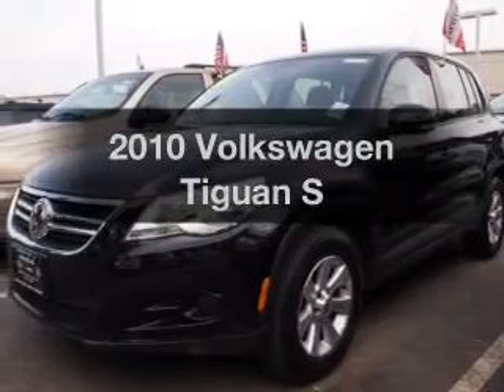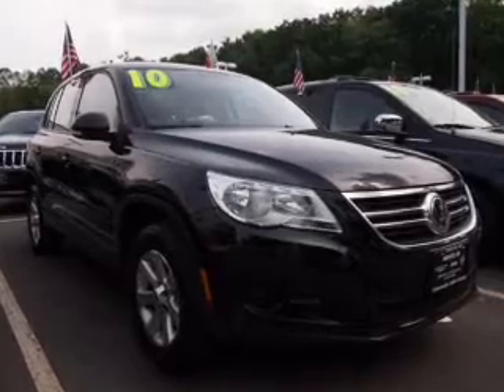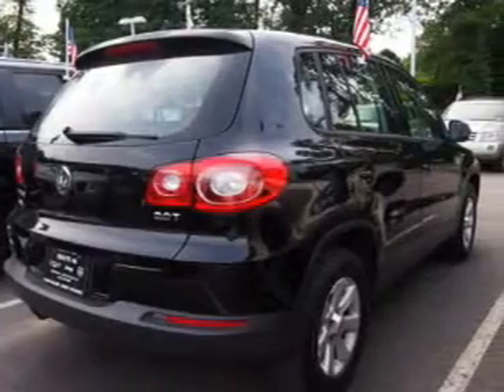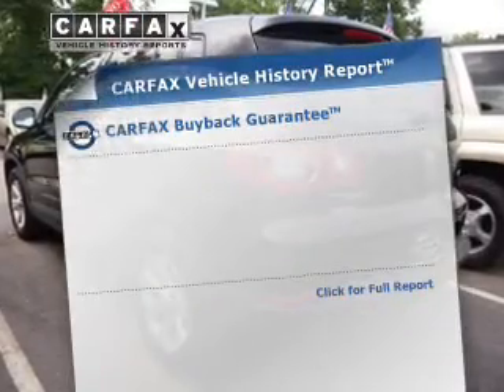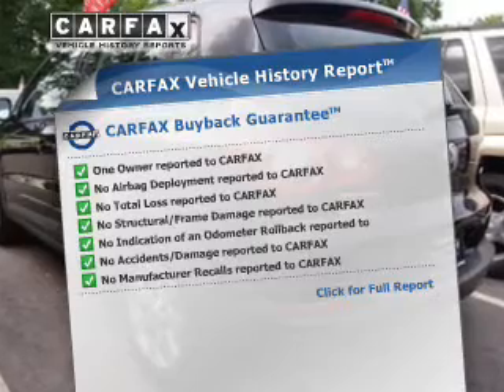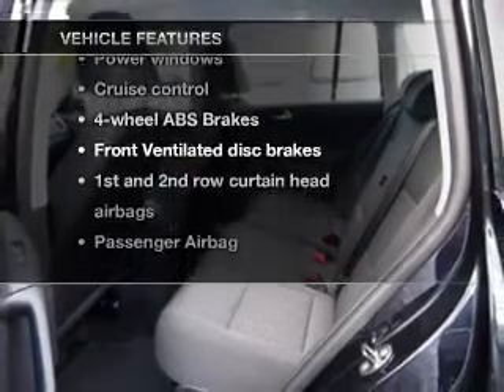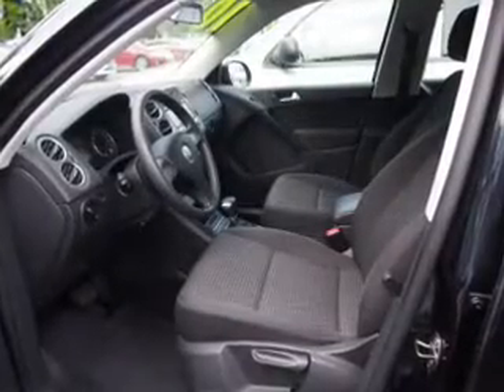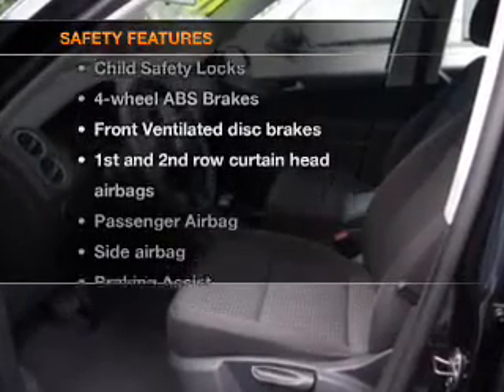2010 Volkswagen Tiguan - Little Falls NJ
Year: 2010
Make: Volkswagen
Model: Tiguan
Trim: S
Engine: 2.0 liter inline 4 cylinder 16 valve
Transmission: 6-Speed Automatic
Color: Deep Black Metallic
Mileage: 27110
Address: